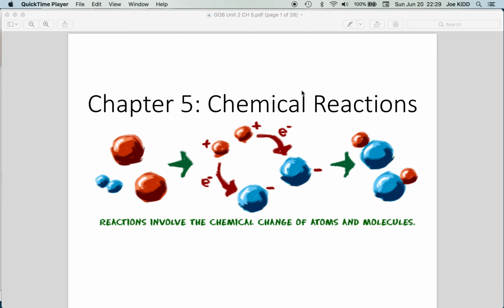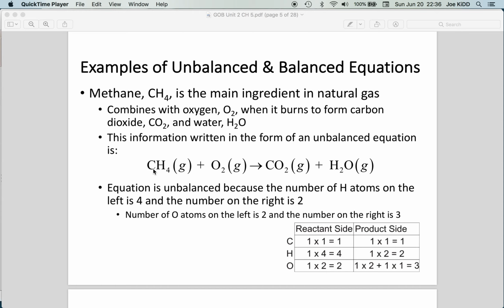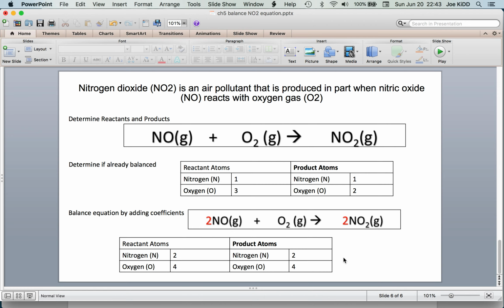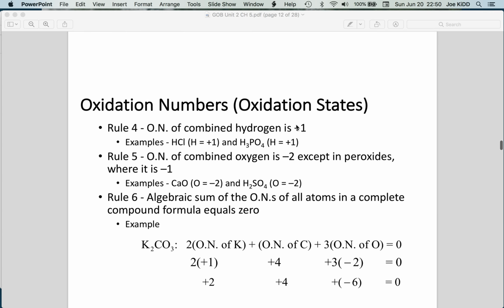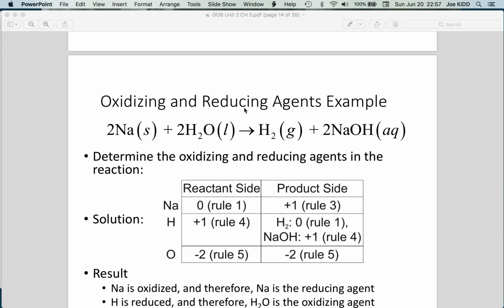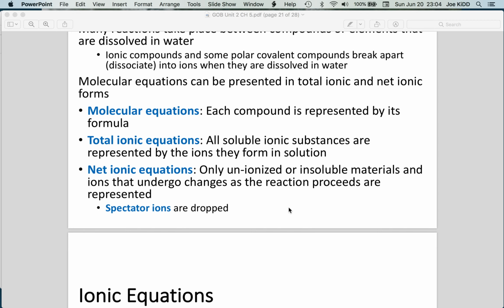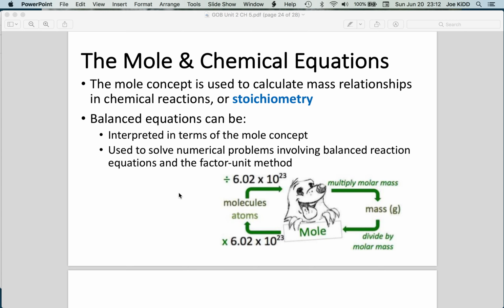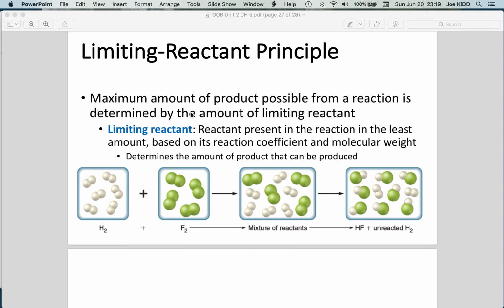GOB chapter 5